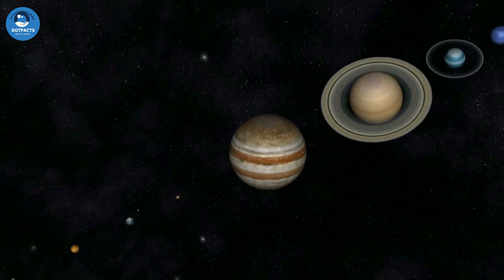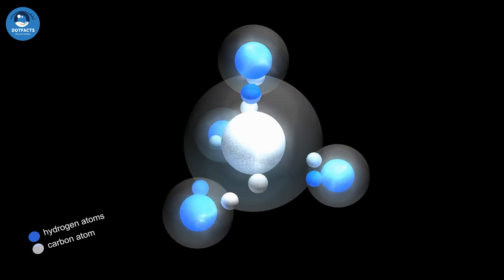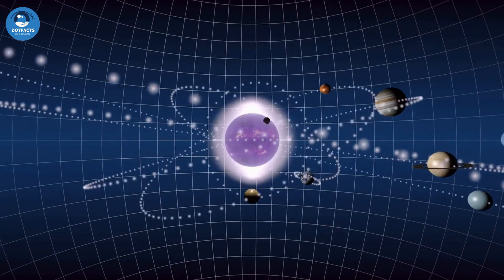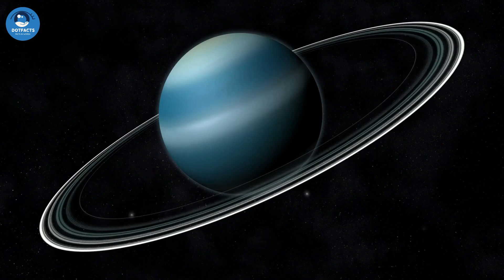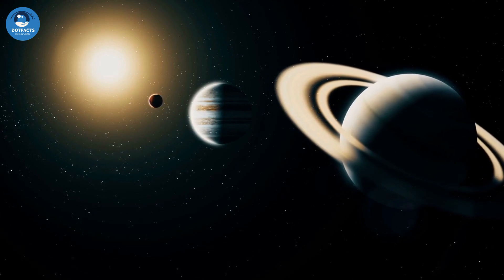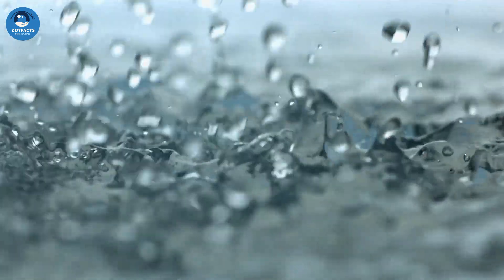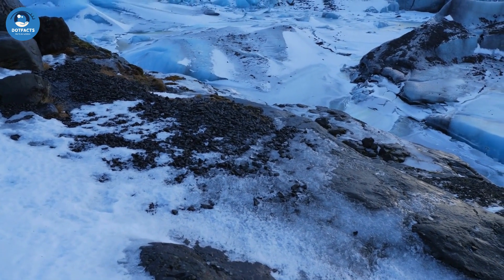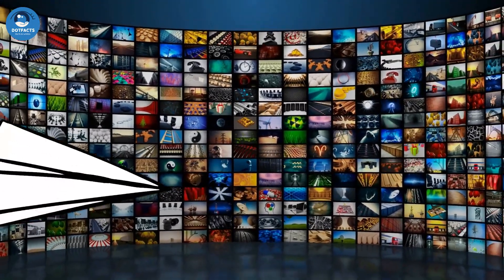Exploring the Secrets of Uranus | You Won't Believe What We Discovered!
Join us on an epic adventure through the cosmos as we explore the mysteries of Uranus, the seventh planet from the sun. From its unusual magnetic field to its unique composition, Uranus has long been a subject of fascination for scientists and space enthusiasts alike. In this video, we'll reveal some of the most mind-blowing discoveries we've made about this icy giant planet. You won't believe what we found! So sit back, relax, and get ready for a journey through space like no other.

In this video:
Exploring the Secrets of Uranus
Does Uranus have rings
What is Uranus made of
Uranus facts for kids
Uranus facts nobody knows

Here I will upload videos with some Interesting facts about
Lifestyle, History, Nature, World, Science, and More.